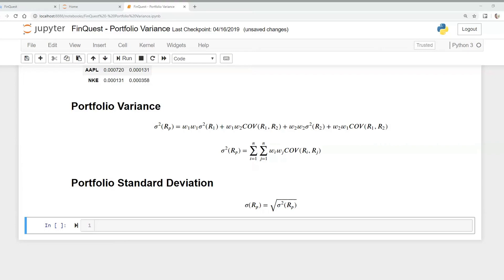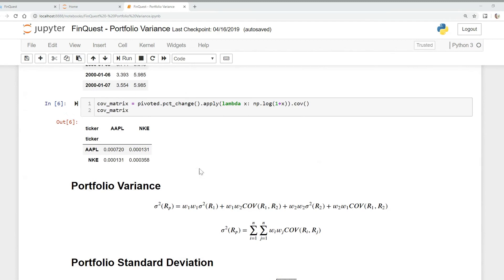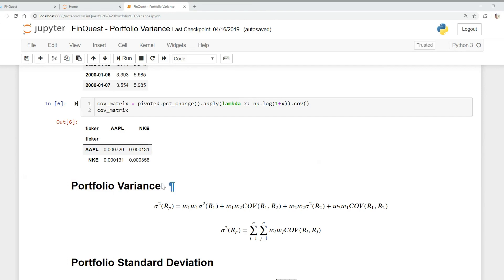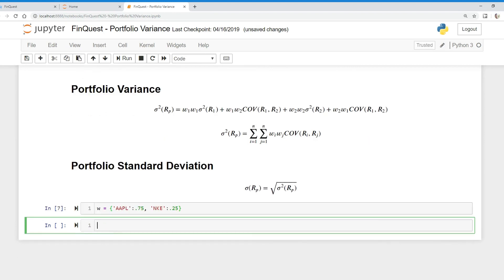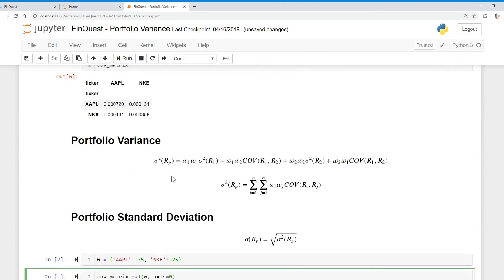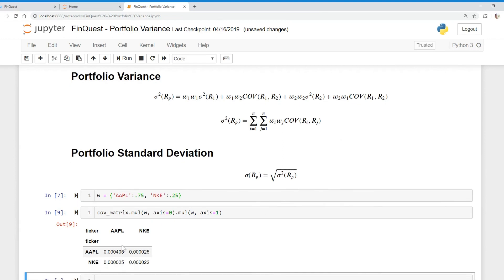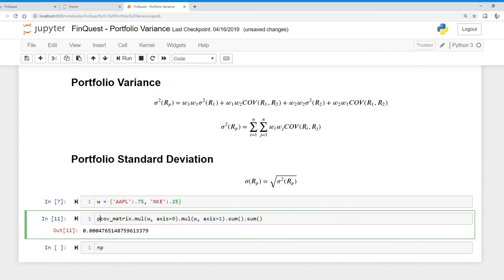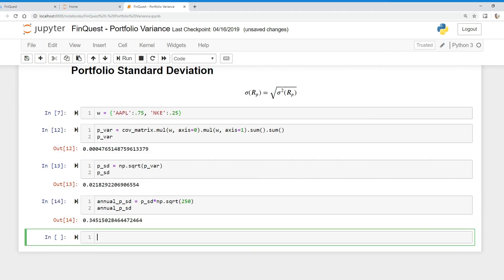How to calculate portfolio variance & volatility in Python?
In this video we learn the fundamentals of calculating portfolio variance. This will help us in our quest to constructing an efficient frontier, building a portfolio optimizer and eventually finding an investors optimal portfolio.